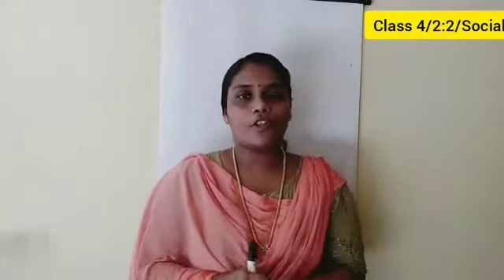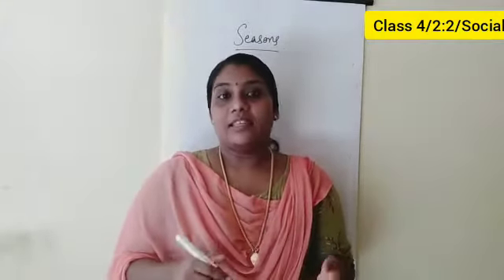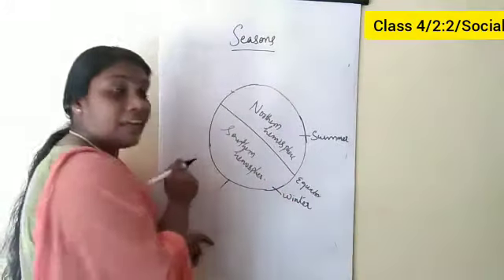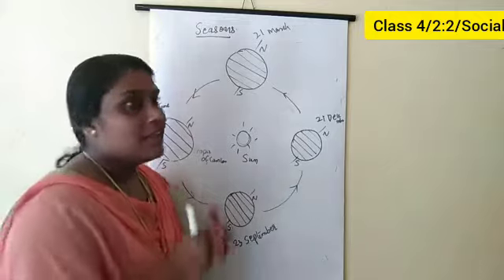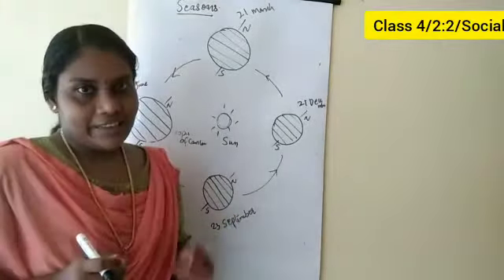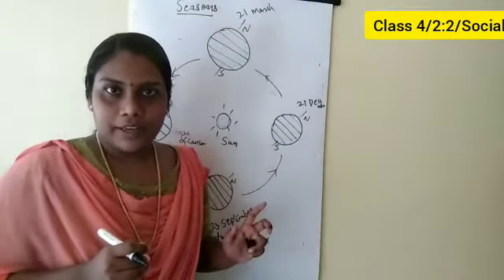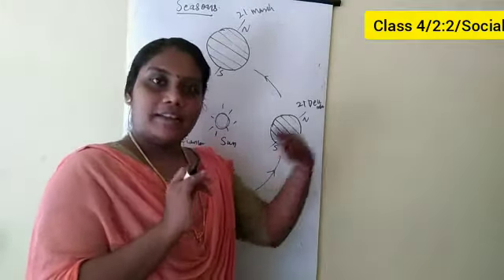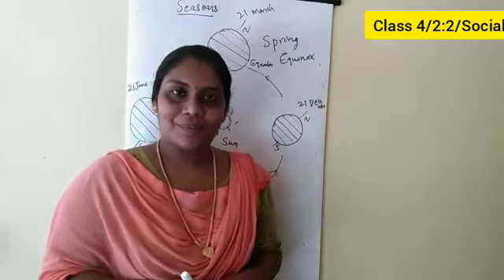Class 4/Social Science 2.2 /9th August 2021